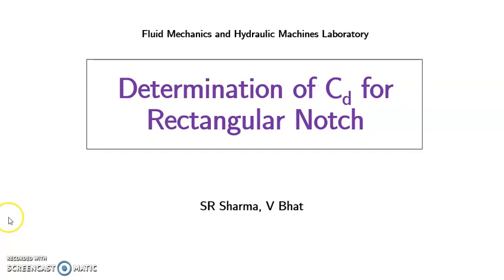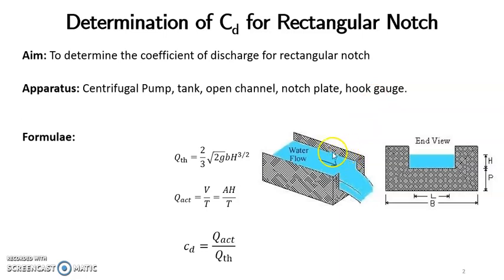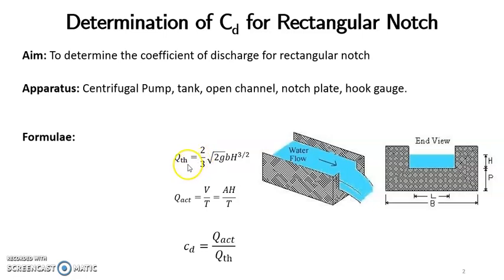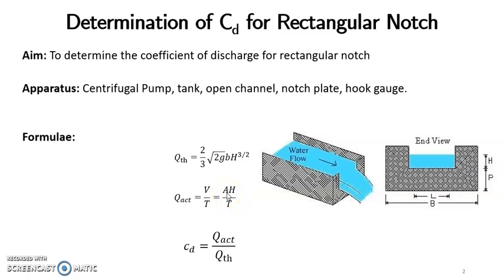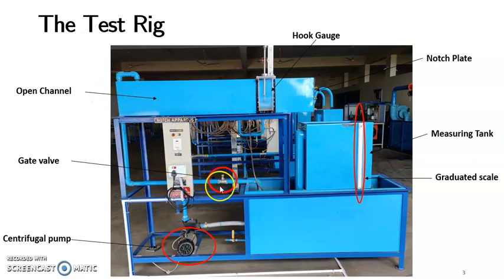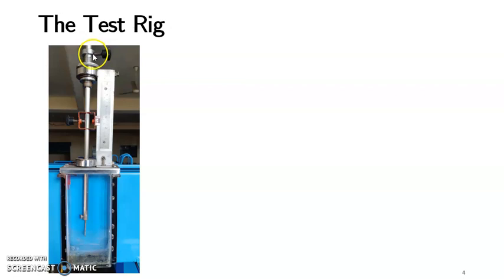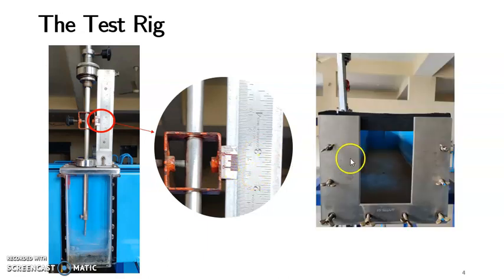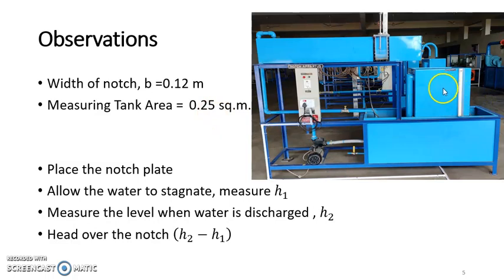Determination of Cd for Rectangular Notch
The calibration procedure is explained